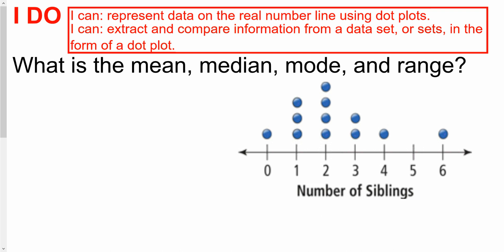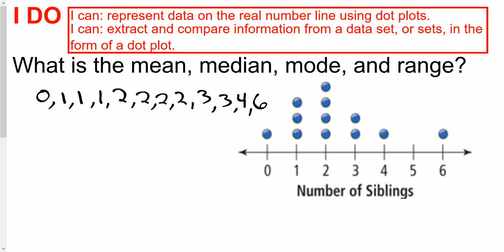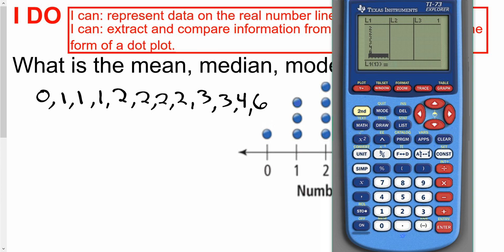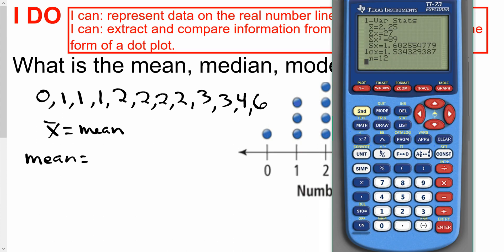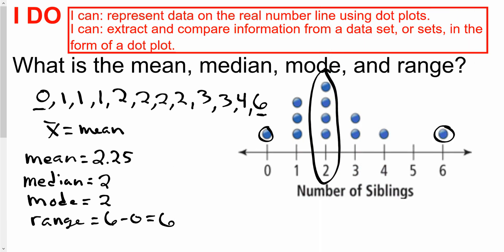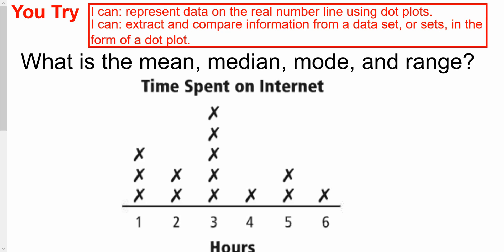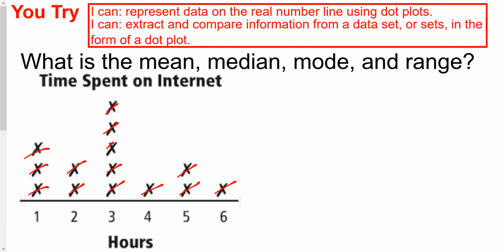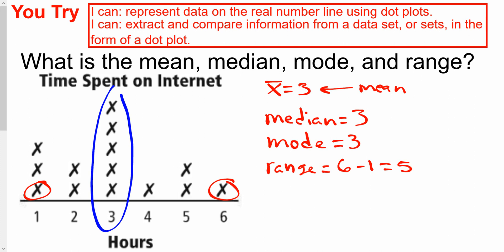Dot Plots - Mean, Median, Mode and Range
In this video we will learn how to calculate the mean, median, mode and range of data from dot plots.